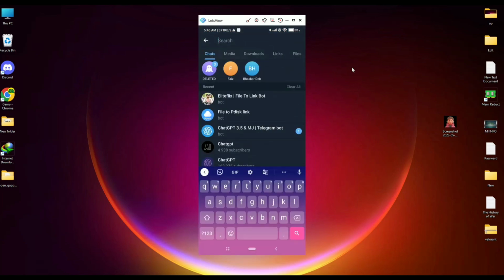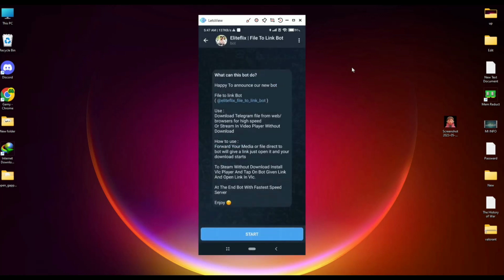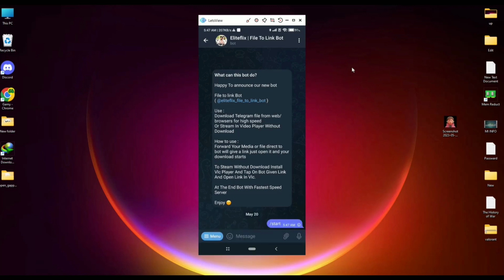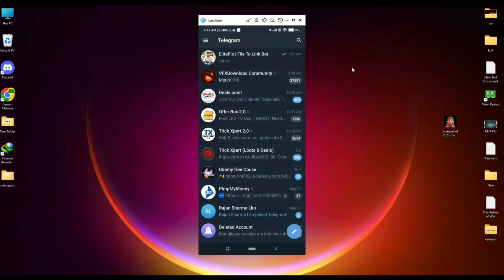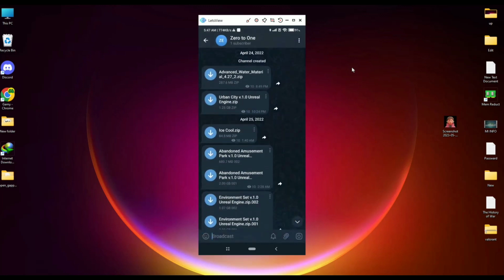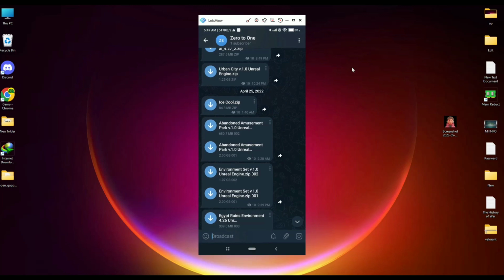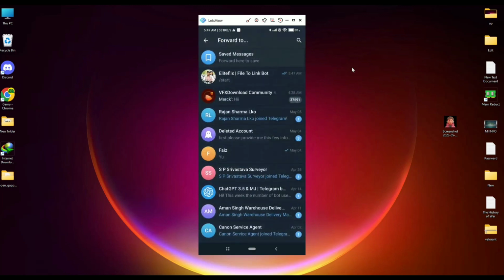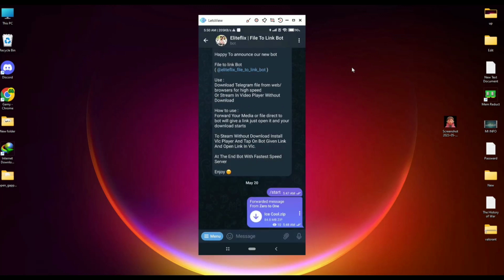How to Increase Telegram Download Speed - Directly Fix Slow Downloading (EASY TUTORIAL)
How to Increase Telegram Download Speed - Directly Fix Slow Downloading. It’s a very easy tutorial, I will explain everything to you step by step.